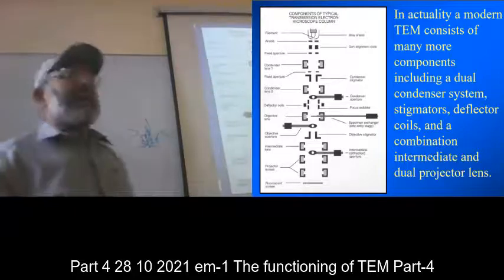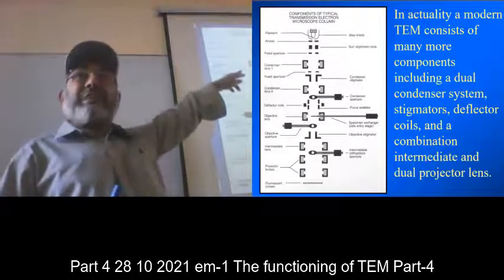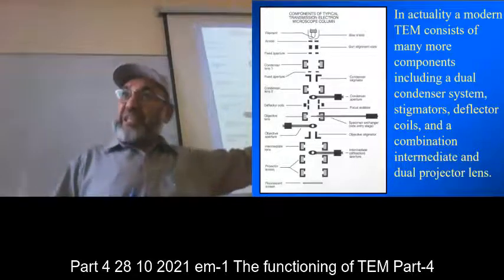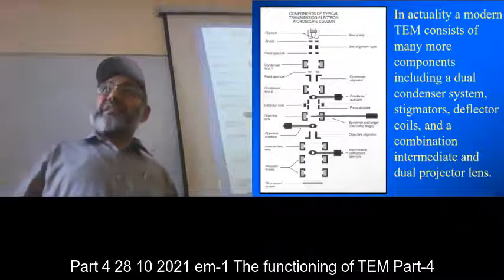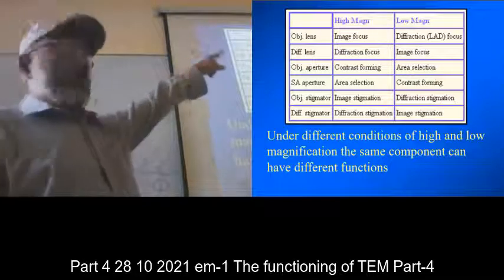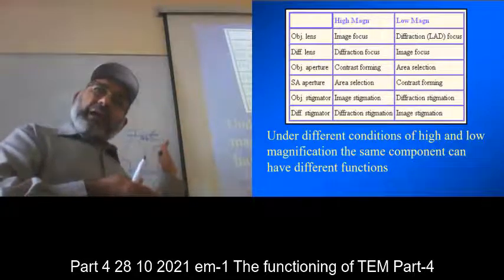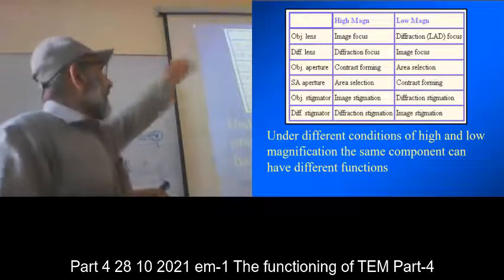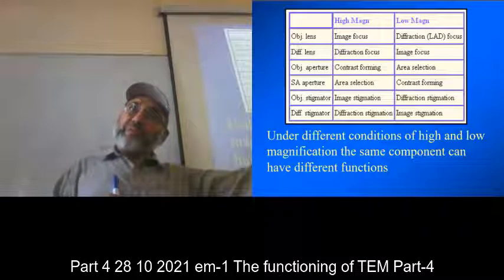Part 4 electron microscopy lecture 28 10 2021 part 4